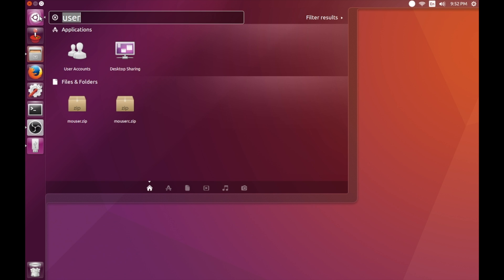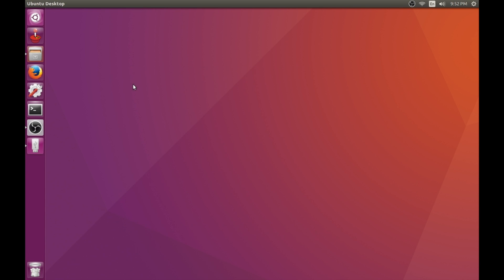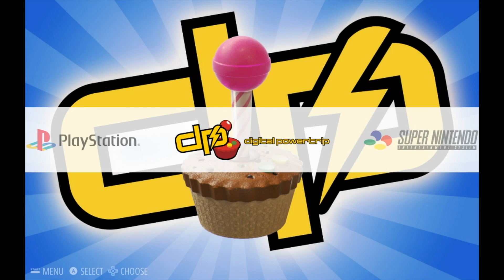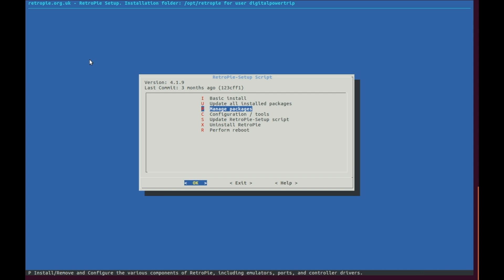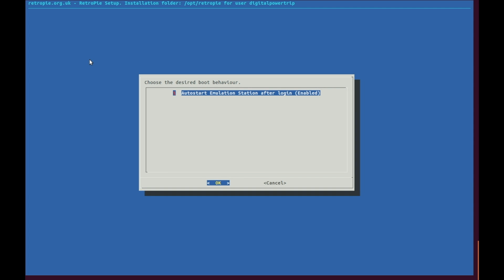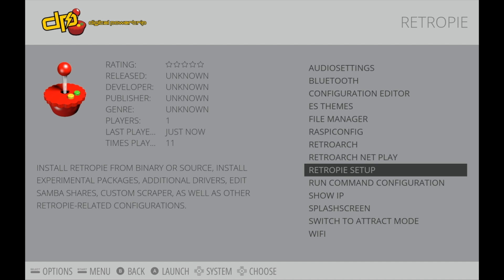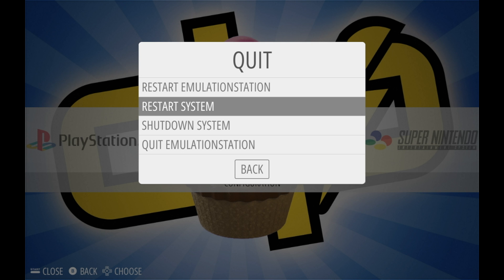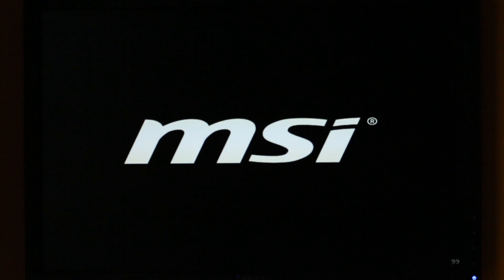Launch RetroPie - Emulation Station on startup in Ubuntu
We did a video a while back (link below) showing you how to install RetroPie on Ubuntu. We never could figure out how to get it to start on boot... until today. Thanks to the help of one of our followers who reached out to us on our Facebook page.

Song: Daydreaming
Artists: Orpheo